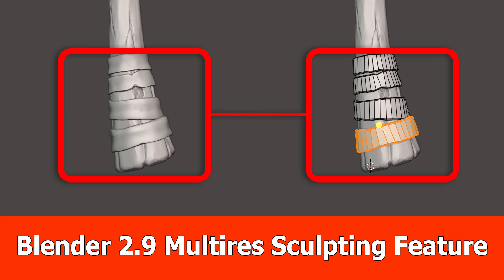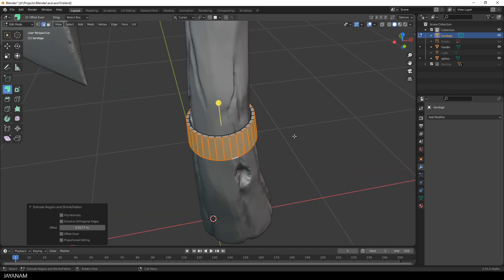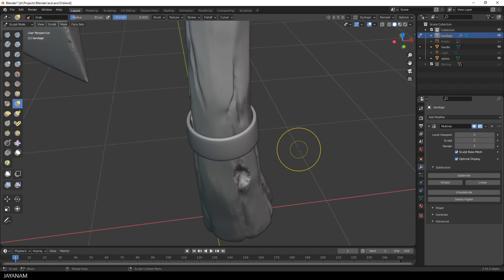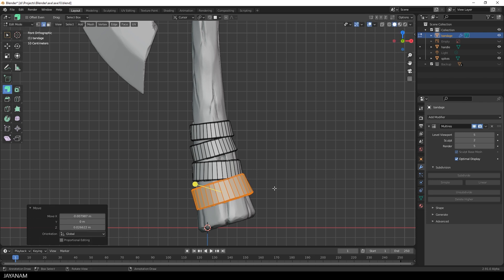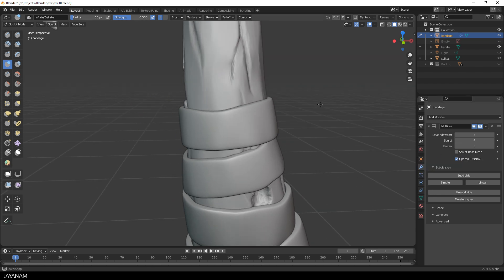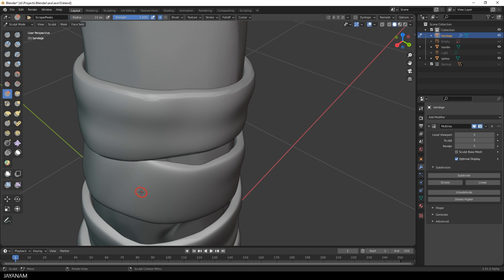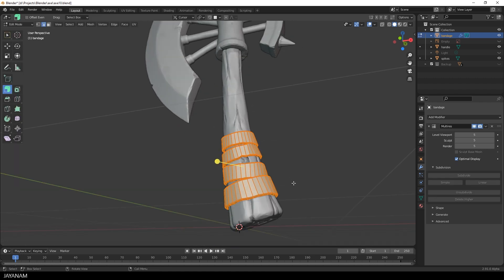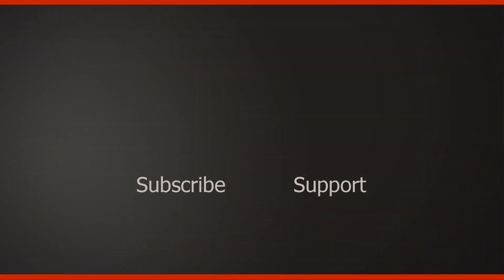Blender 2.9 Multires Sculpting Tutorial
In this Blender 2.9 tutorial I show you how to use the Multires Modifier for Sculpting. As an example I use the axe model and add the bandages using the multiresolution modifier.

First I add a cylinder to create the basemesh. The I appned th multires modifier to the object and increase the subdivision level to 5, to create a high resolution.

The advantage of the multires modifier when comparing it to the voxel remesh workflow is, that it is non-destructive. The low poly basemesh can be reused and there is a new option called Sculpt base mesh. When you check this, you can change the topology of the mesh in higher subdivion level but the base mesh is adjusted as well.

Another possibility is to sculpt the mesh at a higher subdicion level and then press "Apply Base" to apply the changes you made to the topology to the base mesh.